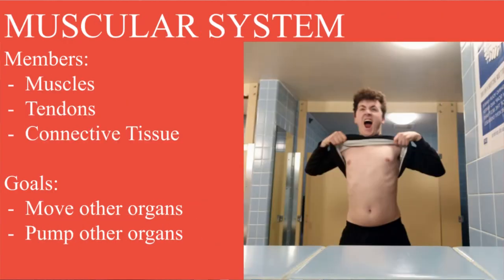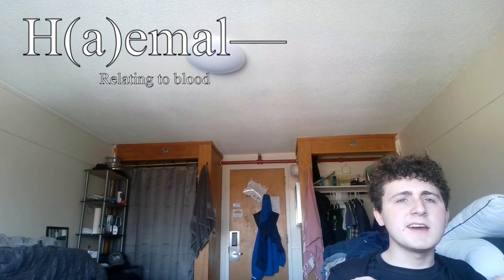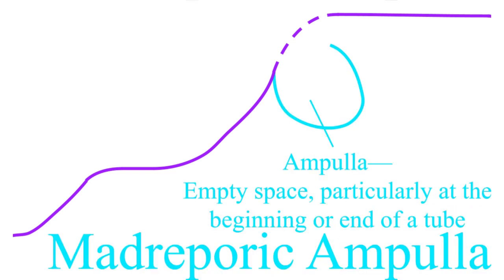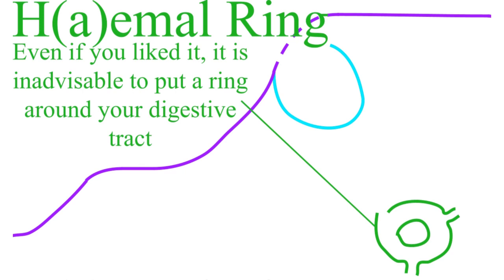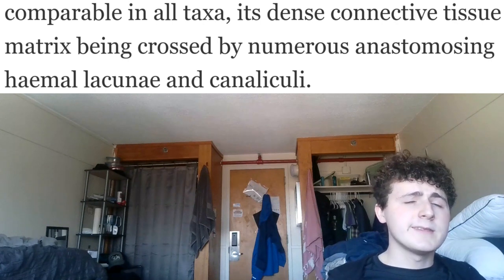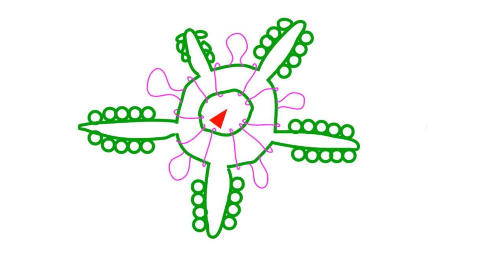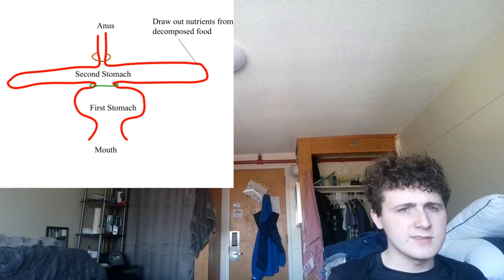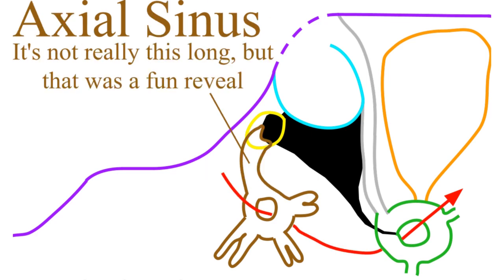on Echinoderms and the Nature of Organ Systems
Imma be honest with you- I only made this video to boost the analystics of my heartbeat video. But it's still ueber interesting, we stan this sick-arse video about the (scoobity-bop-bop) H(a)emal system of an Echinoderm- the cool version of a name of Starfish, even though the exact translation of that word, *Echinoderm* translates to hedgehogged skins, in reference to the closely-related sea urchins.